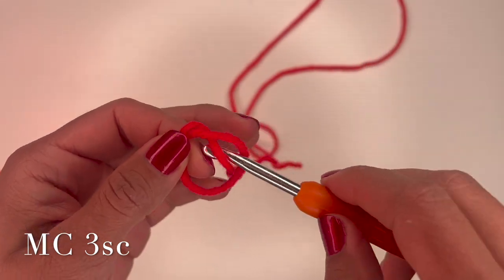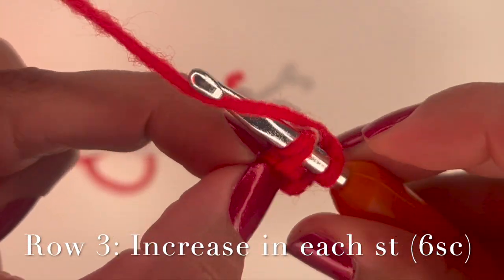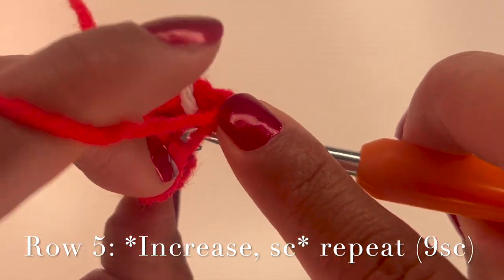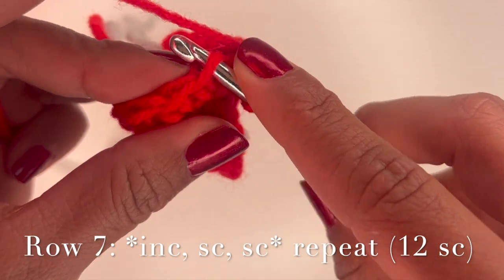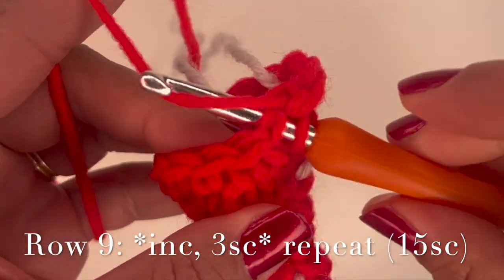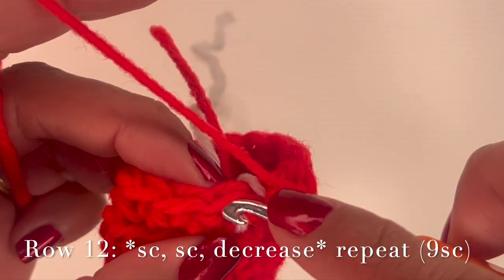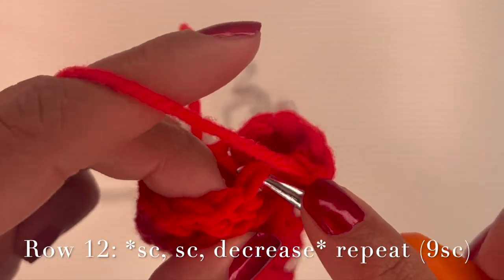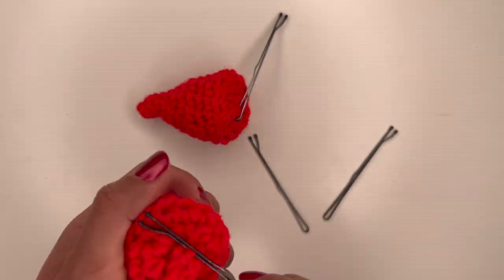Crocheting horns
These are quick to make for any costume.

Yarn: Red heart 4medium
Hook: 5mm